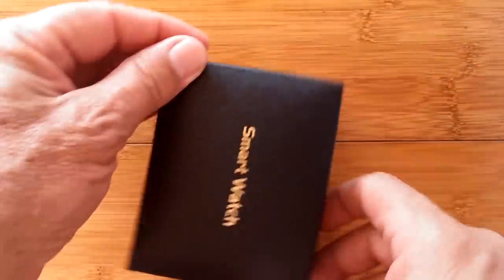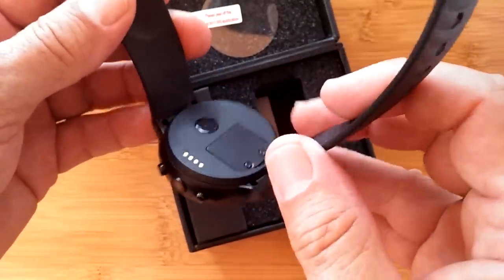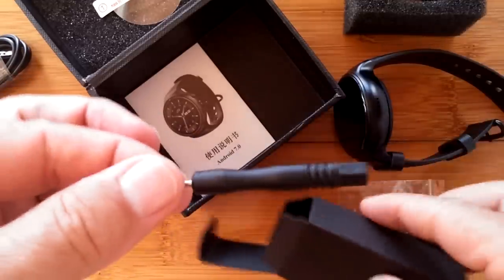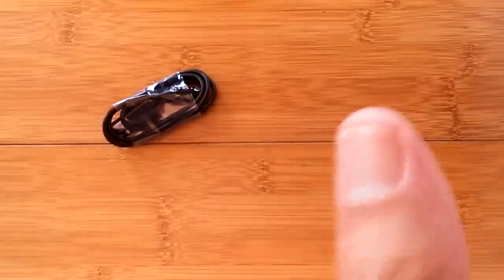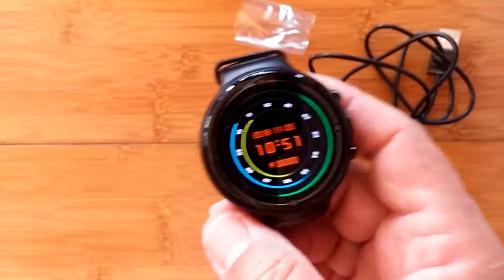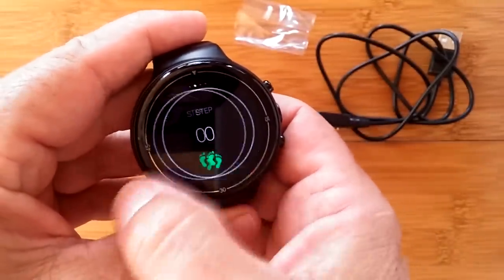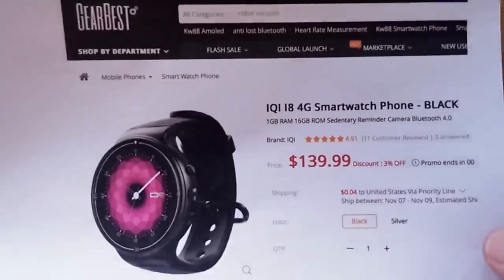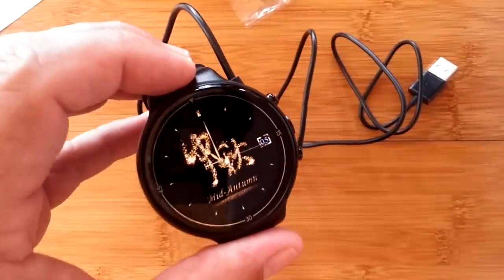IQI I8 4G Android 7.1.1 Always Time Display Smartwatch: Unboxing & 1st Look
This I8 prototype smartwatch has been provided by IQI for review. Many thanks to our viewers for making this YouTube site popular and to IQI for their support. If you are interested in purchasing this I8 smartwatch, please use the Gearbest link listed above. It will help us receive more watches to review for you in the future (including a production copy of tis I8 watch for comparison). Thanks!

DECRIPTION:
The IQI I8 round Android 7.1.1 smartwatch appears to be identical in functionality to the LEMFO LEM8 reviewed earlier. It even supports the new “Always Time” mode which can be selected in the Display section of the Settings app. With it switched on, you will see a dim, black and white analog watch face on the screen when the watch screen would normally be just black. This is marginally equivalent to the ambient mode found on custom watch faces for the Android Wear watches, and is a nice step forward for pure Android watches.

To see more details of this type of watch, see the full review of the LEMFO LEM8